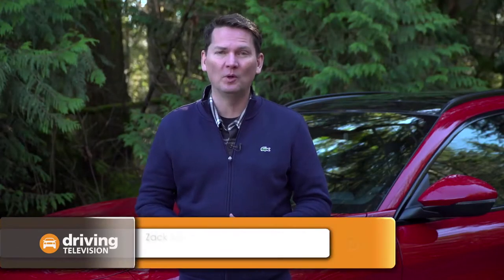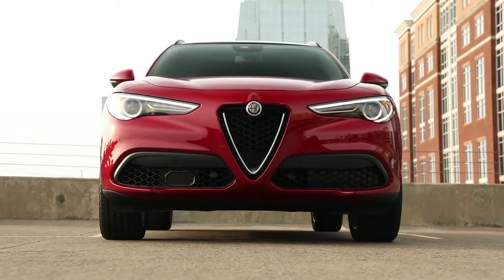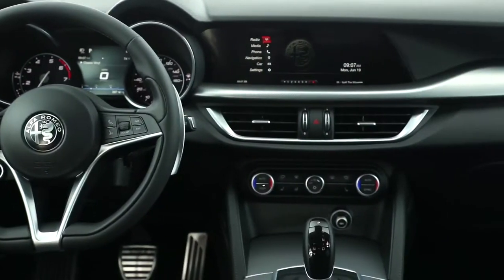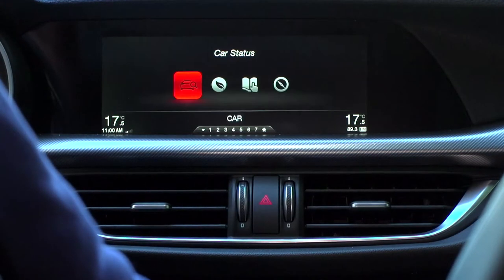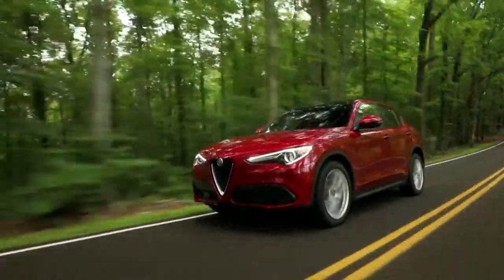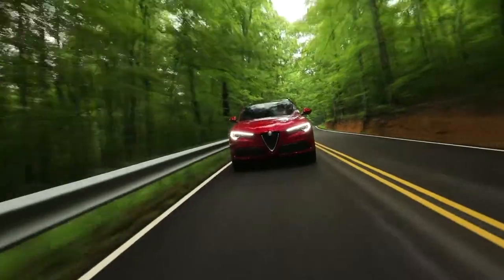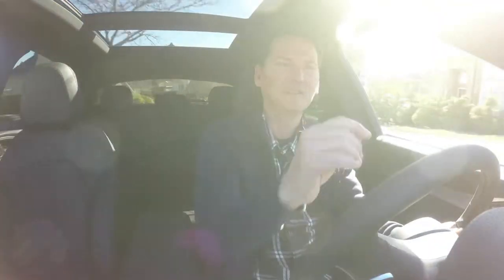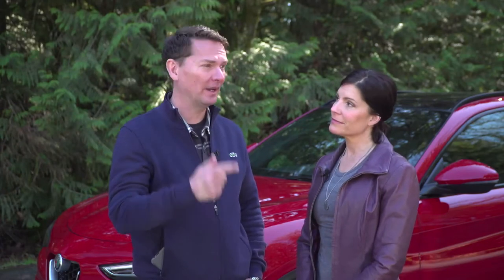2018 Alfa Romeo Stelvio